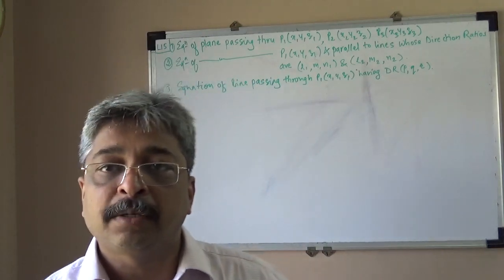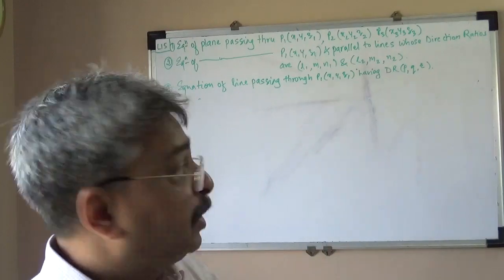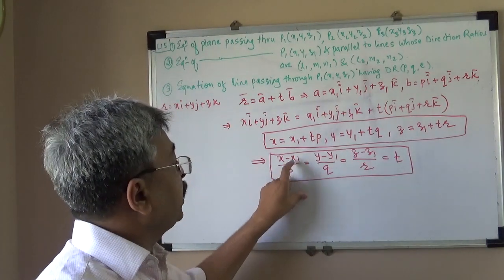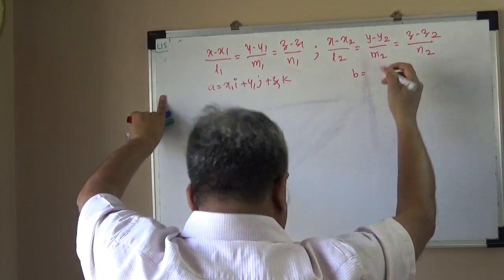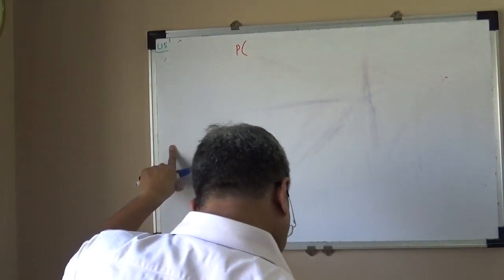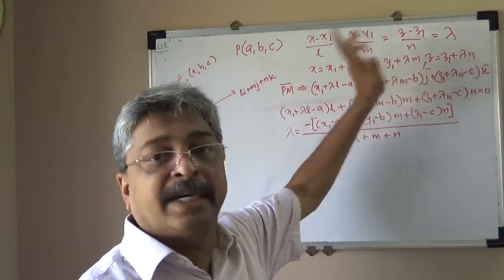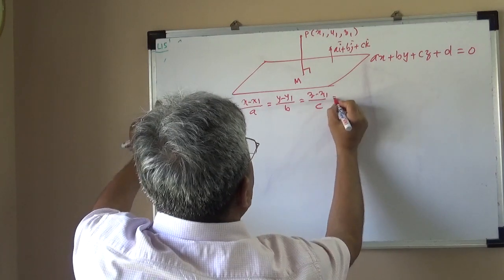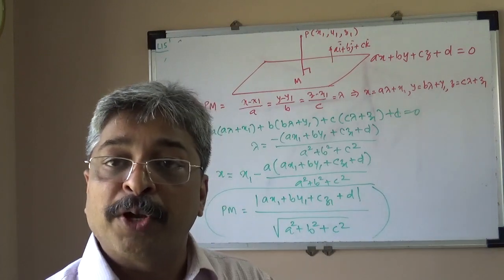Maths Vectors L15 by Subodh Pethe, M. Prakash Instiute, Pune